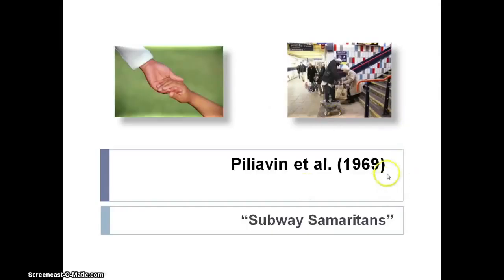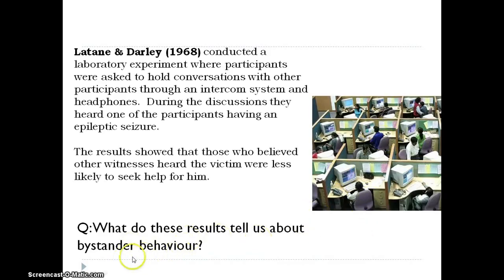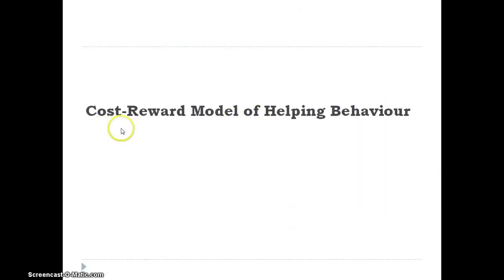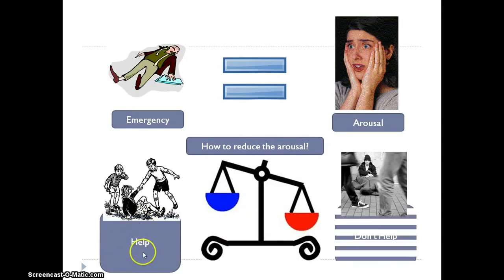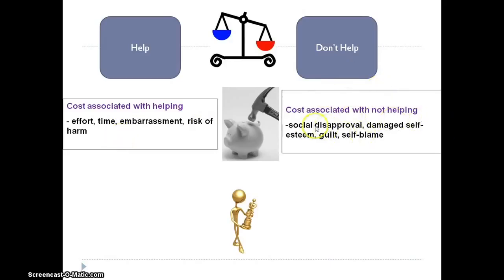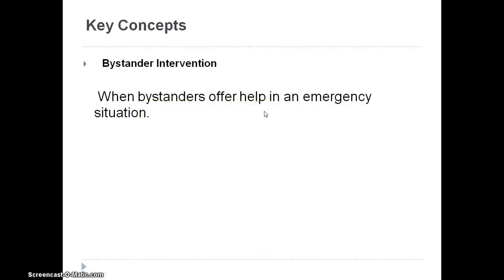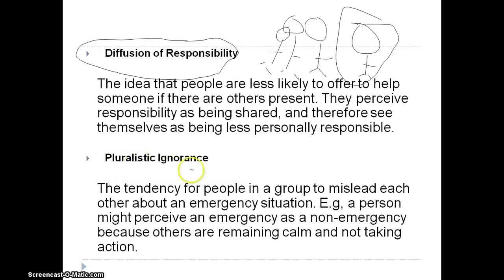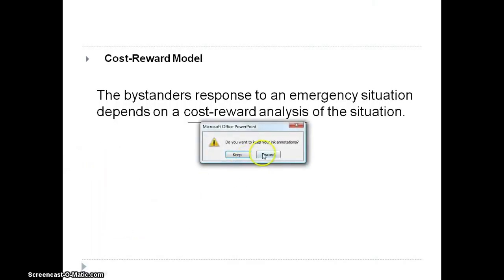Piliavin Theoretical Background